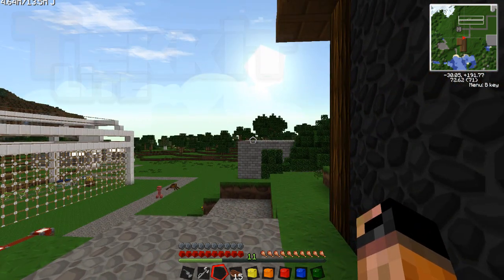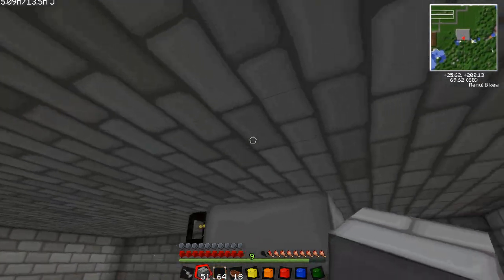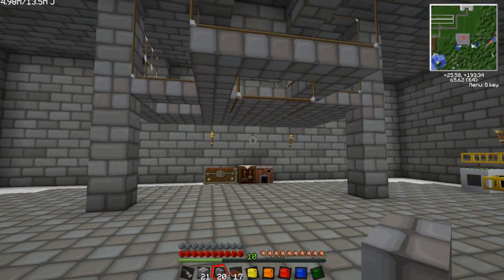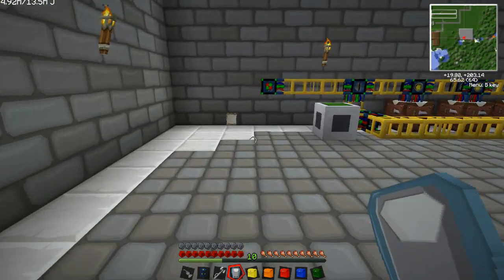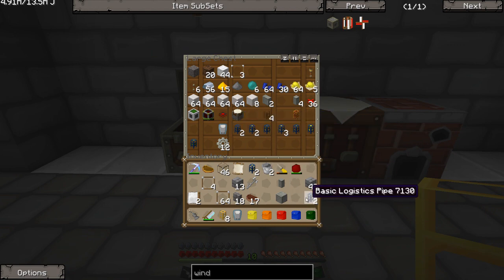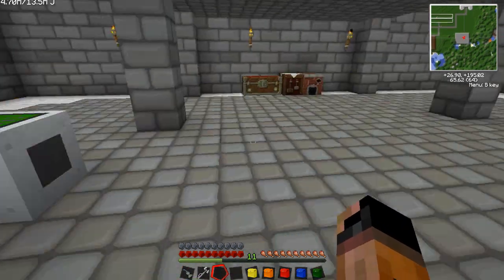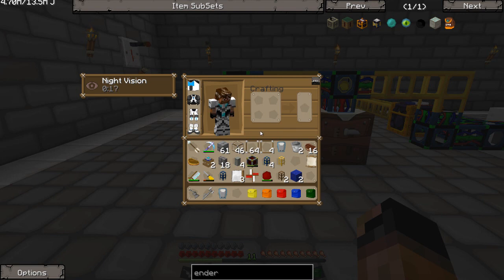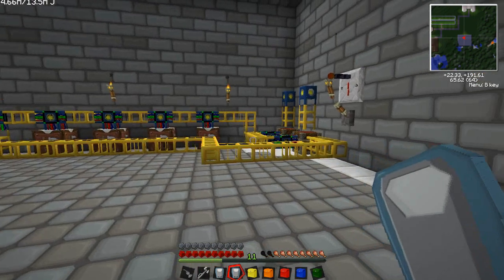Tekkit Lite | Assembly Line | Episode 47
Seed: itekkit
Please Comment and Rate! It really helps! =)

"Minecraft (Video Game)" "Minecraft Survival" Survival survivalist how to survive lets play playthrough notch Nature campaign building redstone full Tekkit Technic pack mod modding yogsbox Tekkit Lite